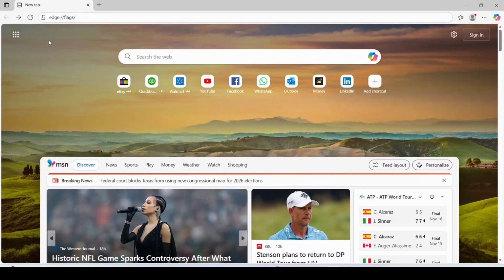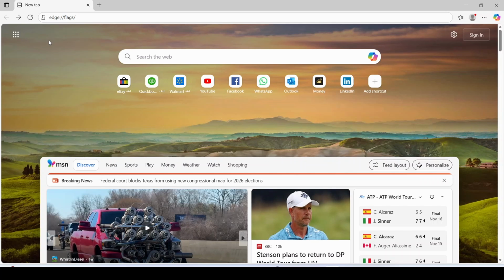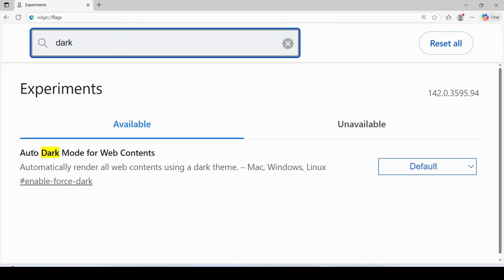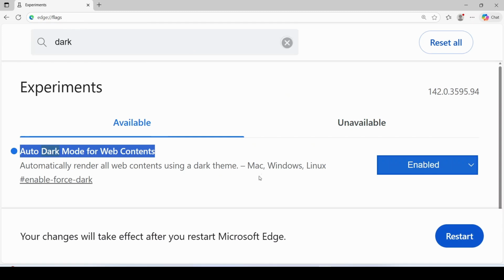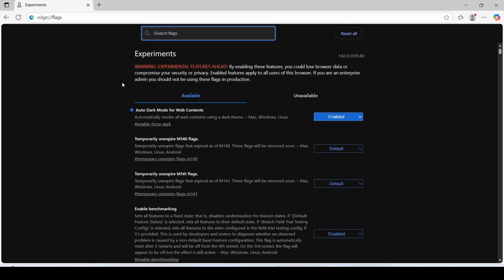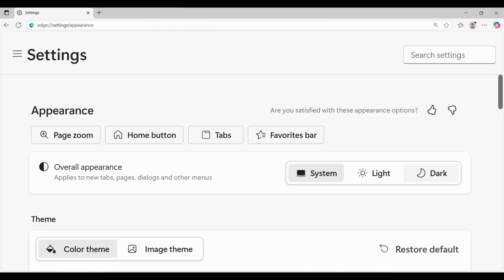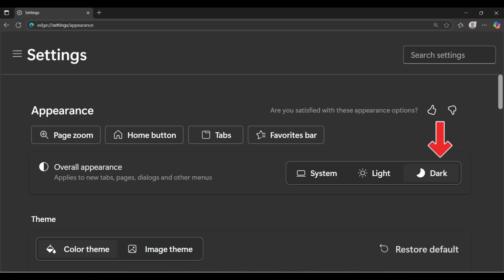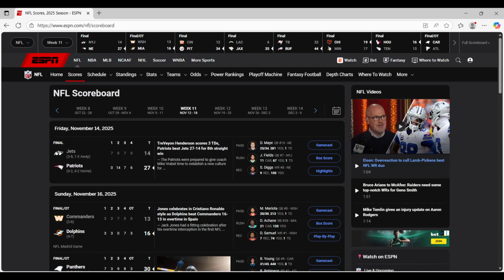How to Get Dark Mode on Every Website in Edge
Get full dark mode on every website in Microsoft Edge, even on pages that don’t support dark mode.
In this quick tutorial, I’ll show you how to enable forced dark mode using Edge’s experimental flags, and how to turn it off anytime.

Note:
This feature uses experimental flags. It’s safe for normal browsing, but some websites may display incorrect colors or layout.
If you’re working with sensitive information, like online banking, consider switching back to regular dark mode for maximum stability.